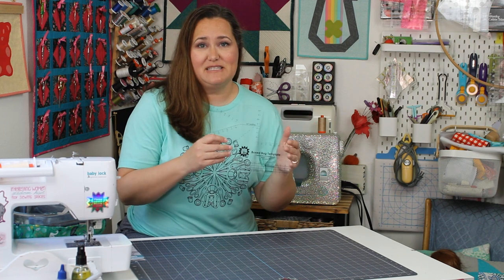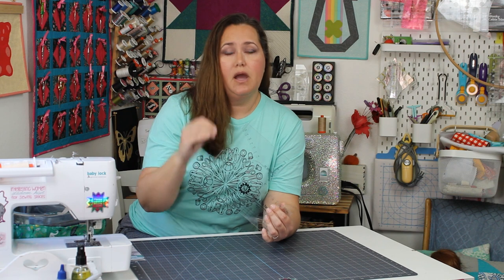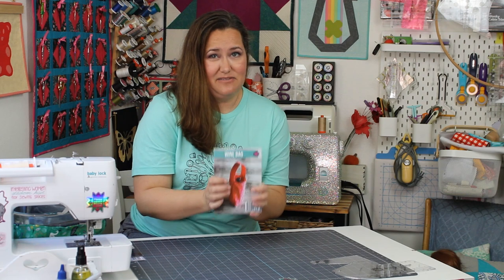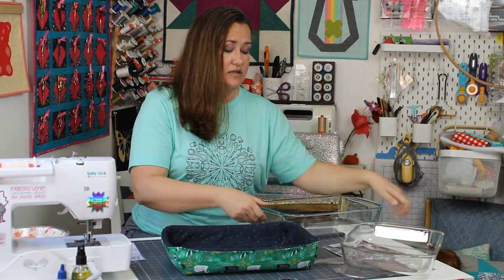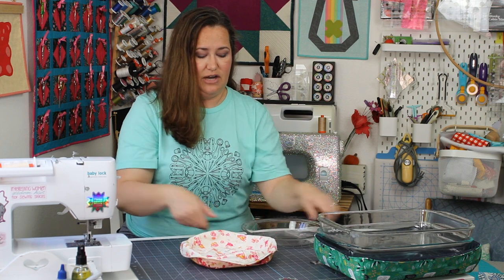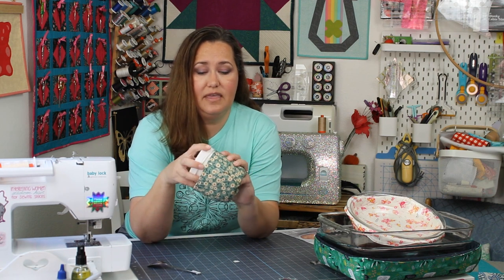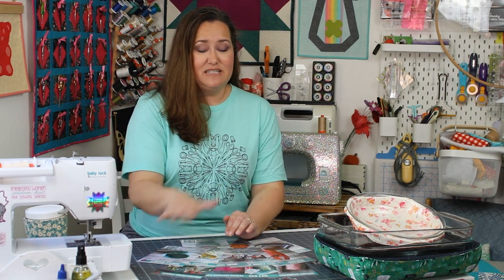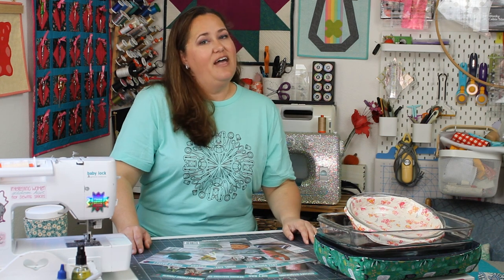Pattern Launch! New Cozy Boxed Bag Template Patterns!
The patterns shown in this video are available as printed patterns as well as PDFs. If you'd like to order the printed patterns, here are the links to all 12 Boxed Bag Template Patterns:

If you'd like to get instant PDF downloads, here are links to all 12 PDF Boxed Bag Template patterns:

And if you don't have yours already, purchase the Boxed Bag Template